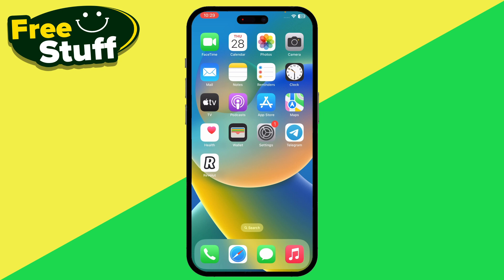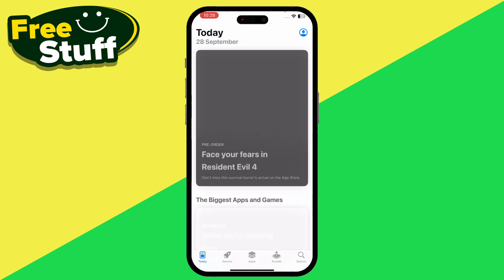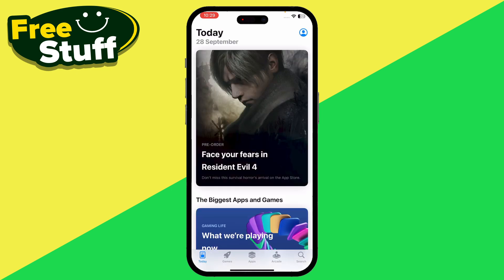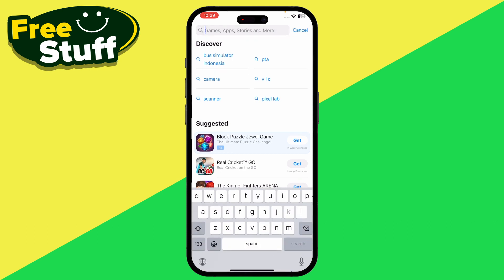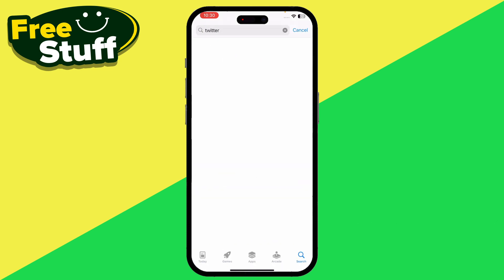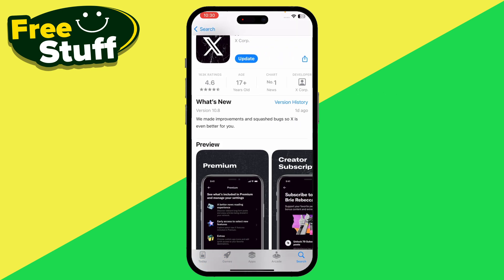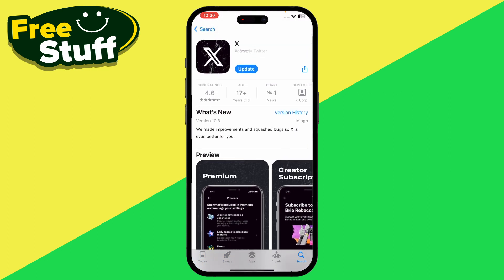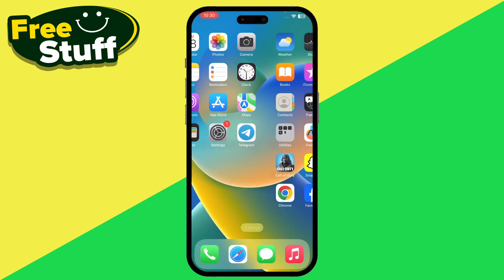How to Fix Shadow ban On Twitter (X) - Working Solution!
How to Fix Shadow ban On Twitter - Working Solution!

Are you looking for a video on how to know if you are shadowbanned on twitter, here it is!
In this tutorial I'll show you how to check shadow banned on twitter.
Make sure to watch the tutorial untill end to Learn how to fix shadow ban in twitter (x).